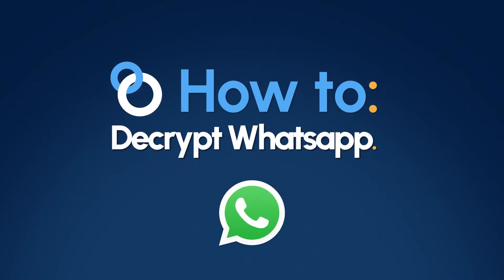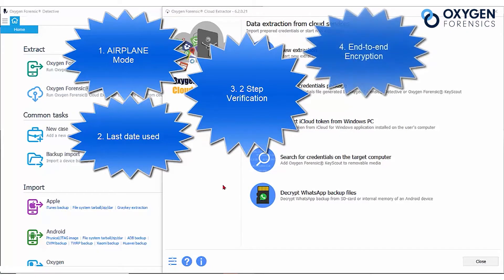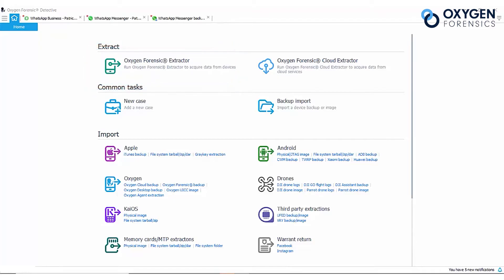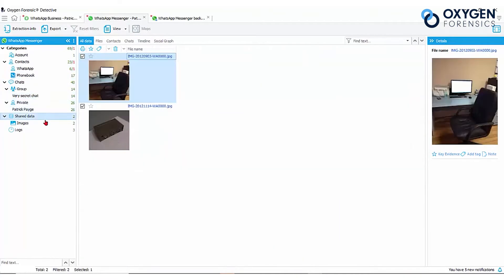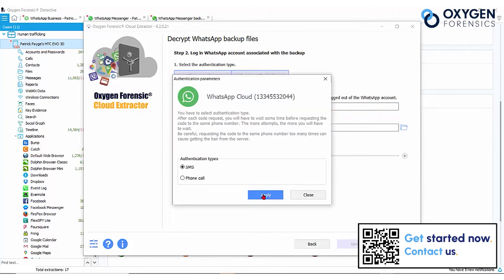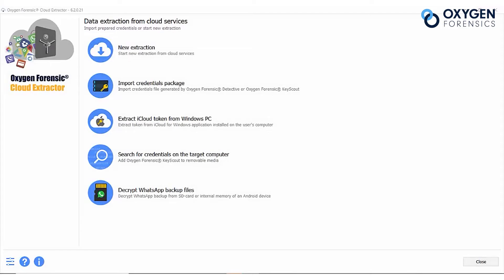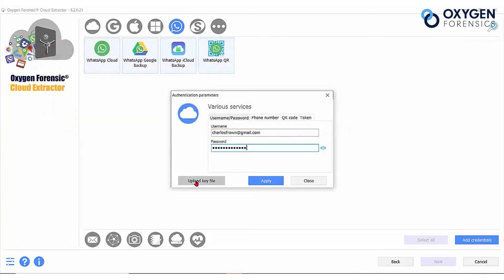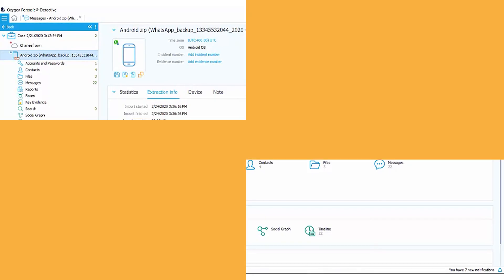How To Decrypt WhatsApp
In this video, we demonstrate how to decrypt Whatsapp using Oxygen Forensic® Detective.